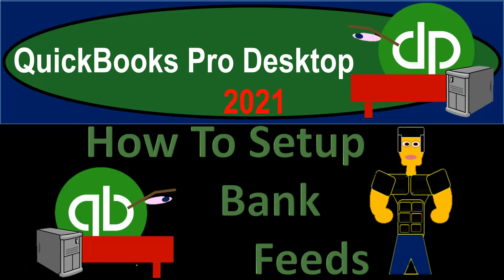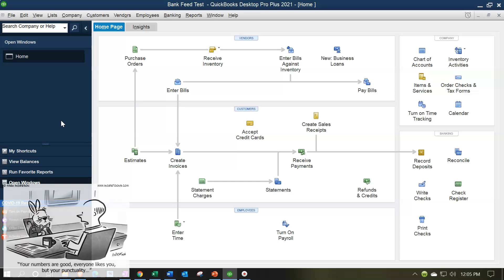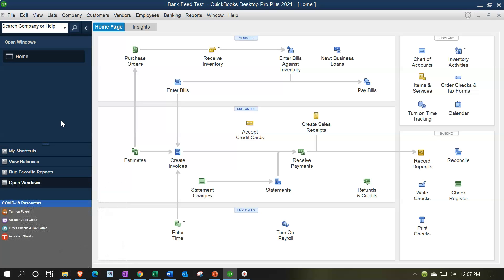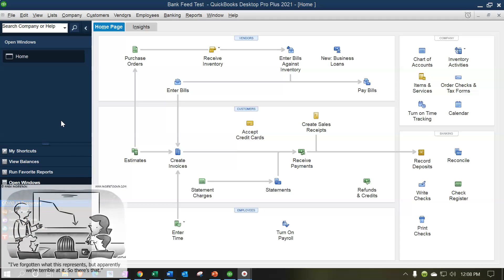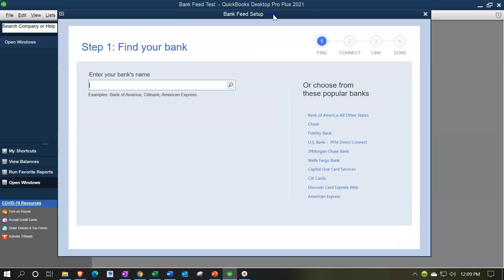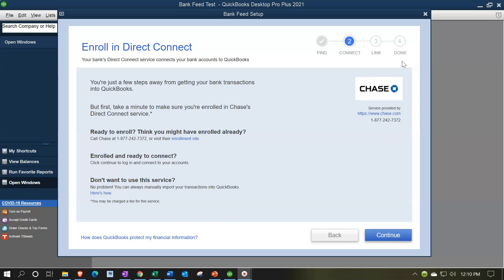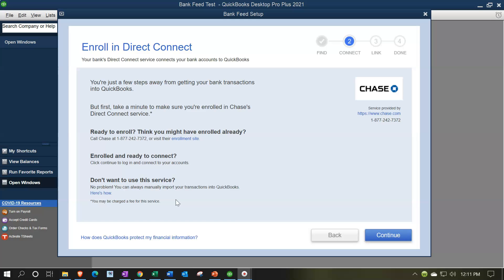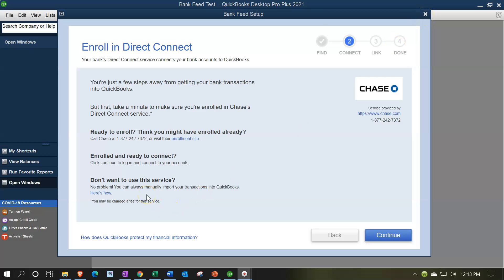How To Setup Bank Feeds 320 QuickBooks Pro 2021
How To Setup Bank Feeds